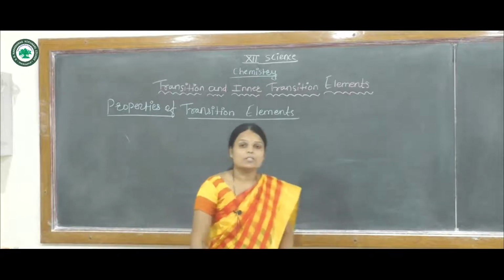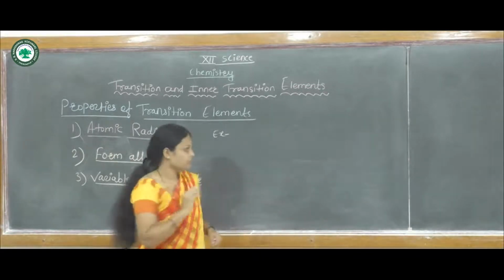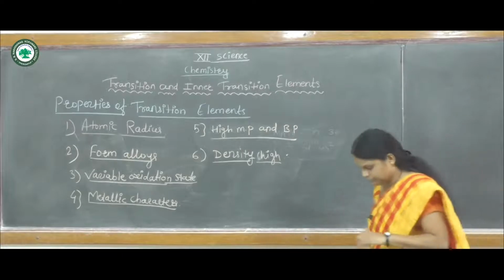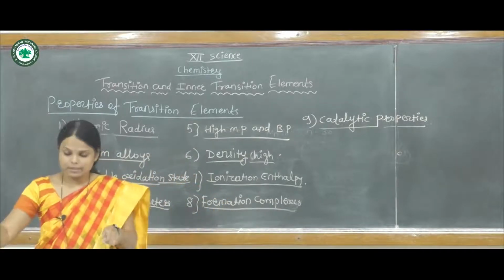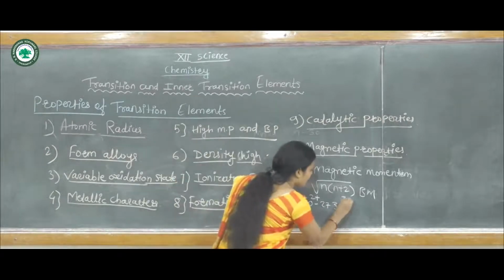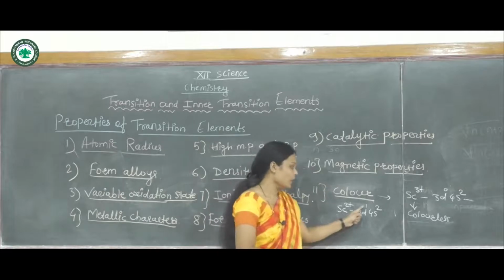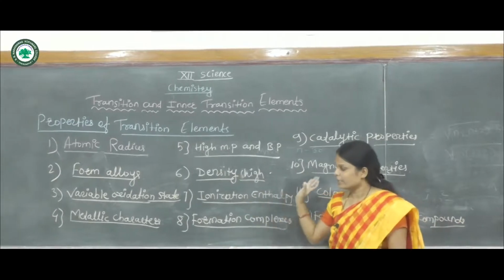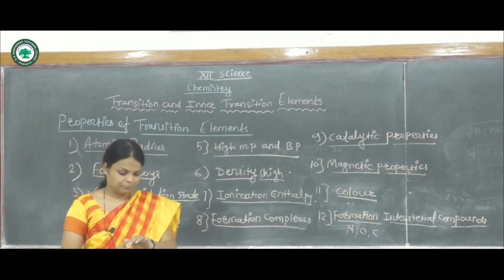XII.SCI. (Chem) || Topic: Transition & inner transition elements|| By Prof. Padve D.A.